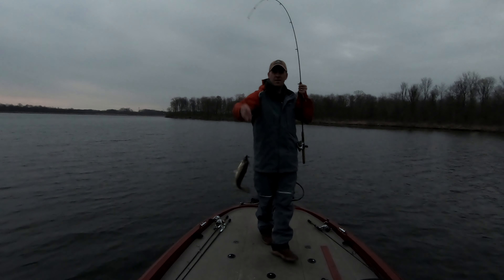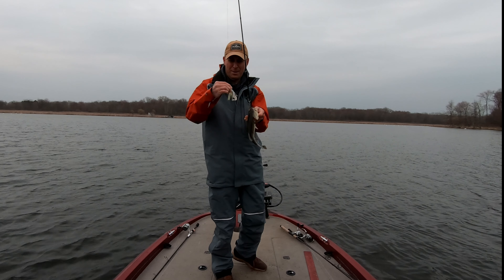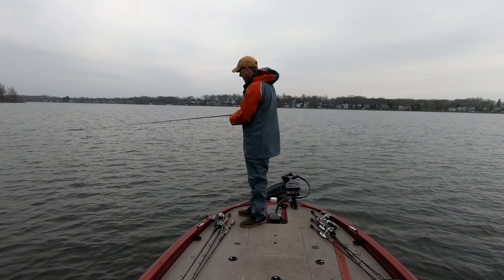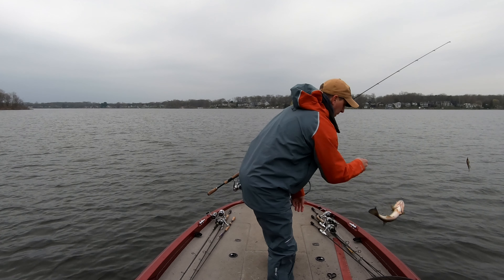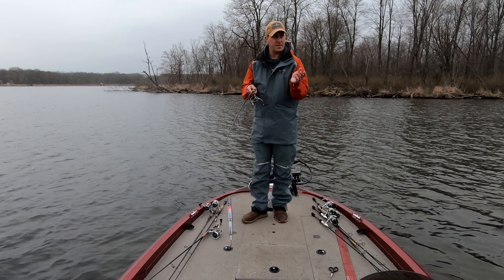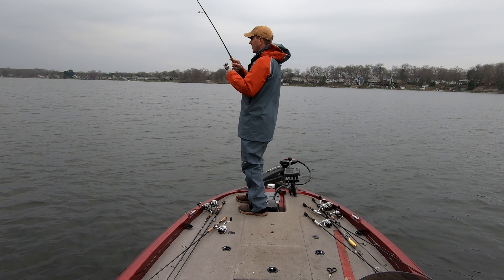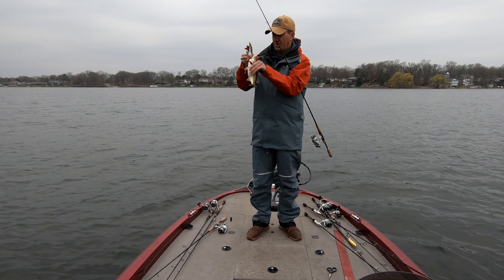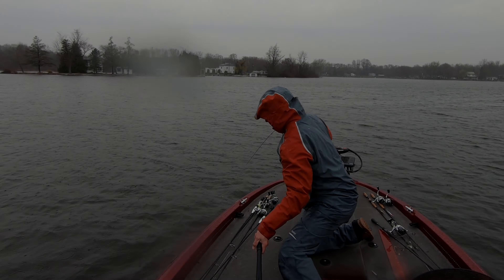Michigan Fishing Season Opening Day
My morning started off on Barton Lake fishing for bass even though it is still catch and release only for another month.  I did catch some fish but when the rain showed up I decided to switch lakes.